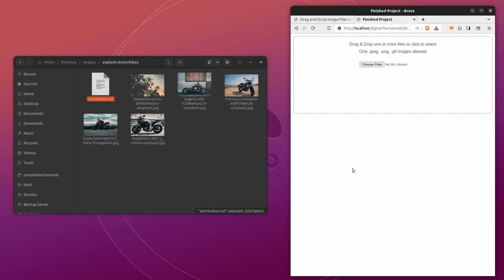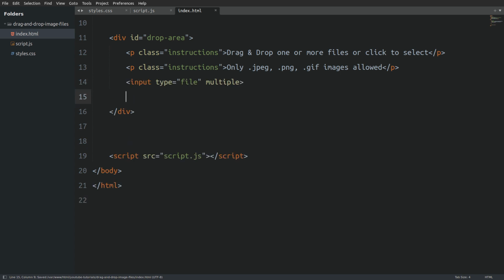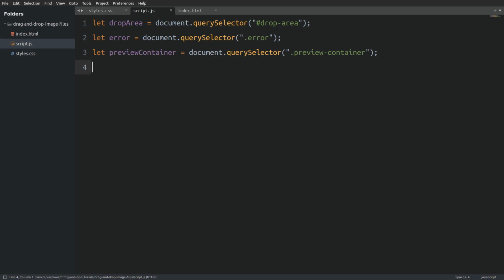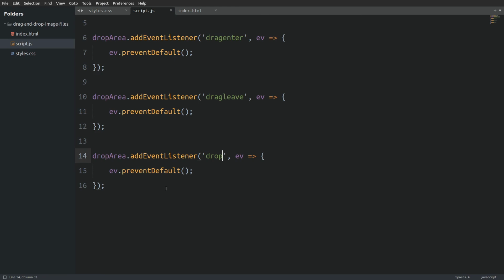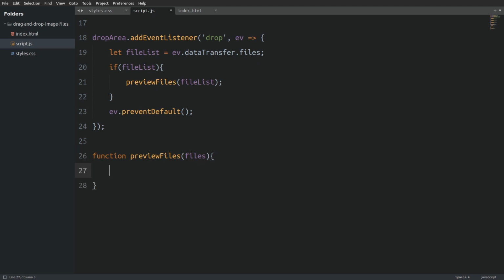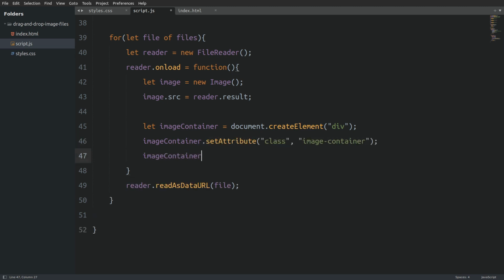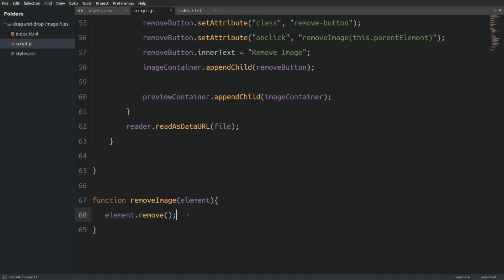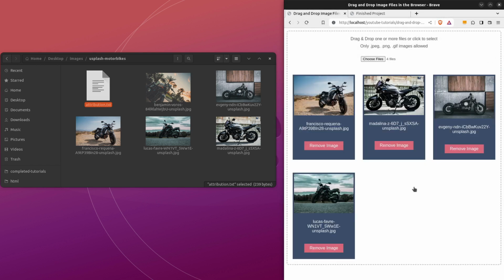How to Drag and Drop images using JavaScript | JavaScript Tutorial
In this tutorial, I am going to show you how to drag and drop image files from your computer into the browser and get an instant preview using only vanilla JavaScript.

You are going to learn how to use the dragenter, the dragover , the dragleave, and the drop event listeners to drag the files into a designated drop-area and handle them.

Also you will learn how to use the dataTransfer object to access the files being dragged and the fileReader object to read the files and display a live preview of the dragged images.

Read the article on my website and get the source code.

Learn all about the Drag and Drop API on the MDN network.

📢 Don’t Forget:
Drop a comment if you have any questions or suggestions for future videos.

Photos by:
Francisco Requena:

Thank you guys for your beautiful images.